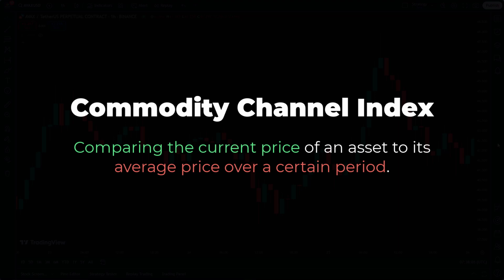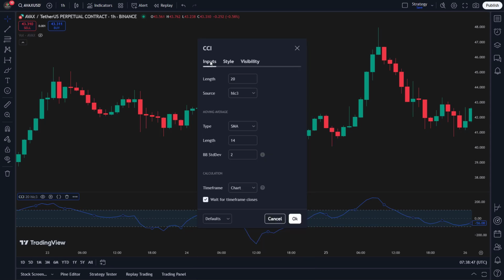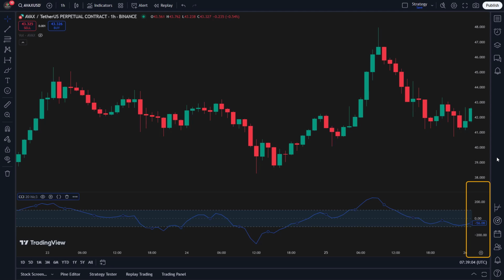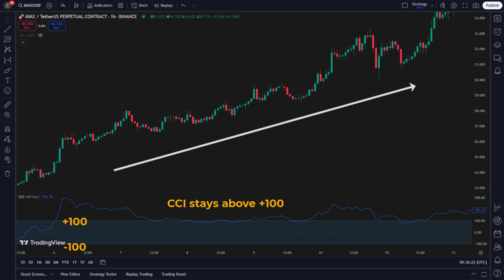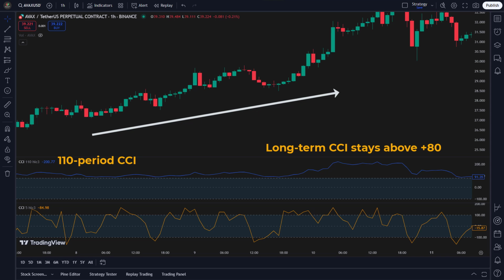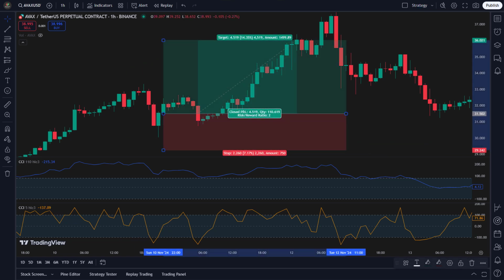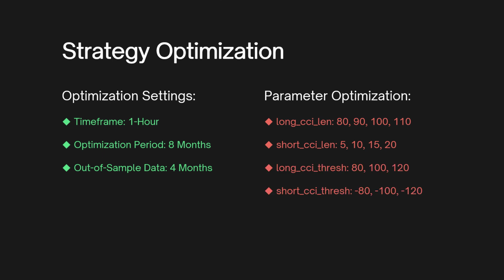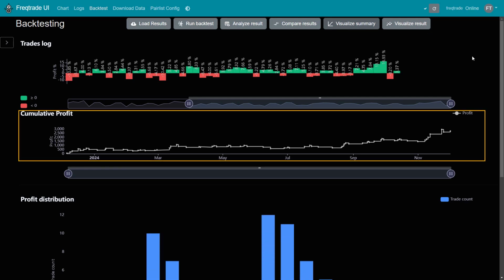I Backtested The Best CCI Indicator Strategy (Full Tutorial)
In this video, I’ll walk you through how the CCI works, how to integrate it into a strategy that combines trend detection and pullbacks, and I’ll even share the surprising backtest results! I’ve spent hours researching and optimizing this strategy, and you’ll get to see the complete process. Enjoy the insights and results!

Start Here: Build a Fully Automated Crypto Trading System with Freqtrade